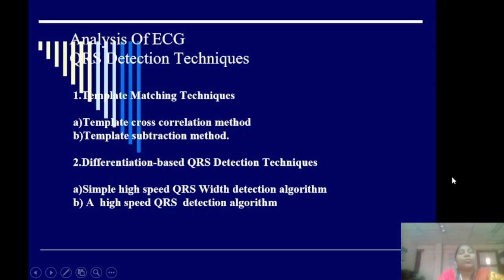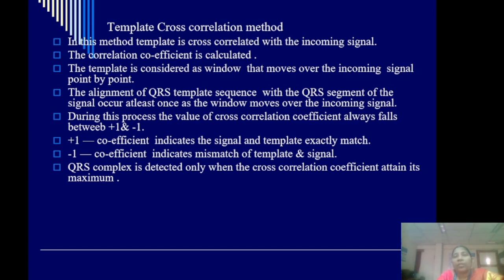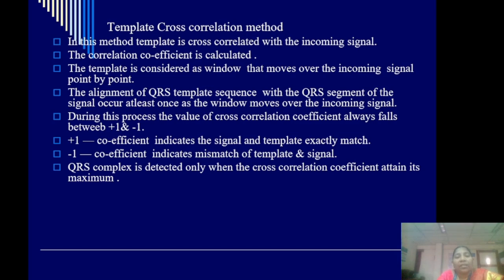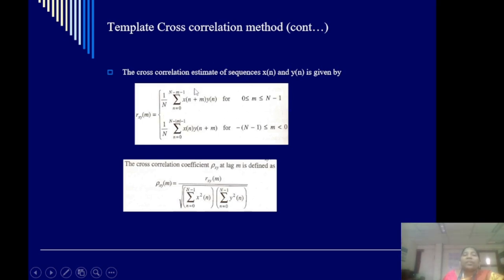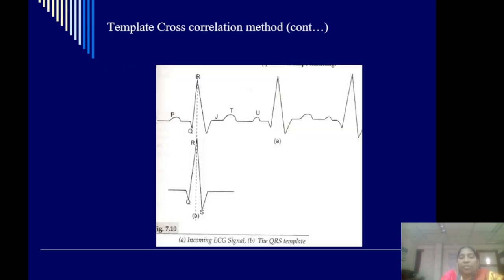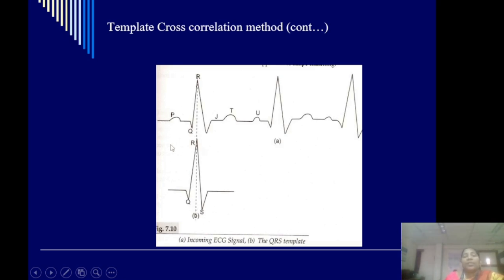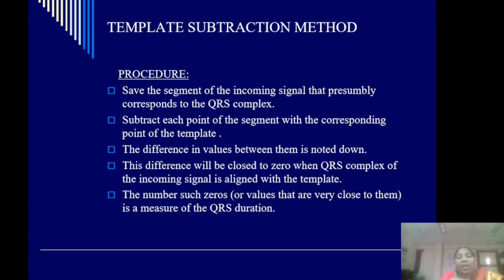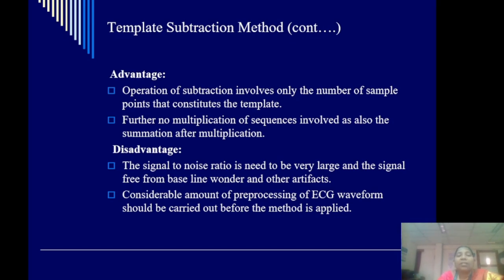Template matching Techniques